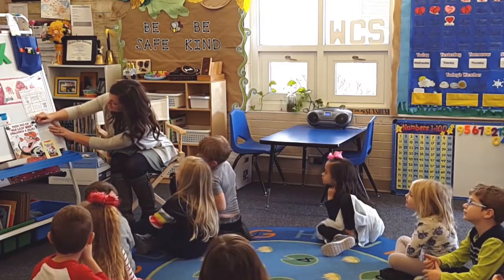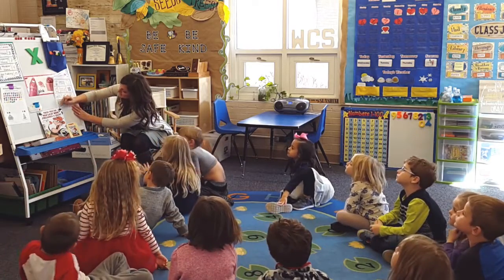Activity and Worksheet for Learning Letters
The teacher and students use a worksheet to learn about a new letter. In this video, the class learns about the letter "x" together, sounding it out, making its shape, and choosing pictures that have the letter "x" in them. Then students work on their own, writing the letter and coloring in the pictures.

YouTube Channel for latest educational updates, teachers training , educational workshops, educational books updates and reviews, education and schools related information.
Just to help schools, teachers and parents. To enhance quality of education in Pakistan.
We are taking this initiative in this covid19 situation to help parents and teachers to learn and educate children effectively.